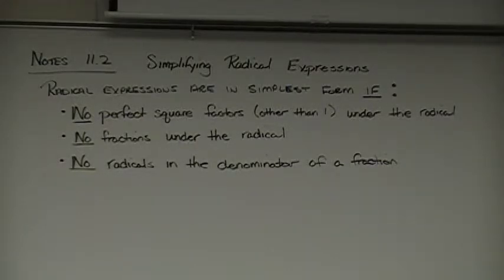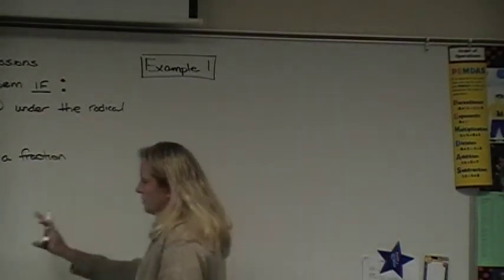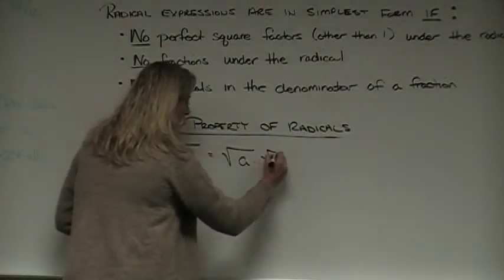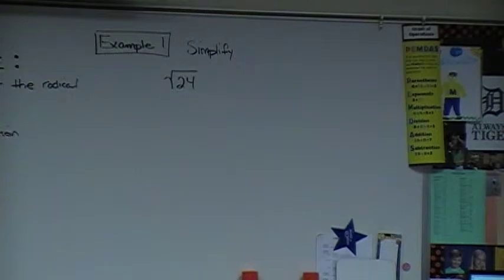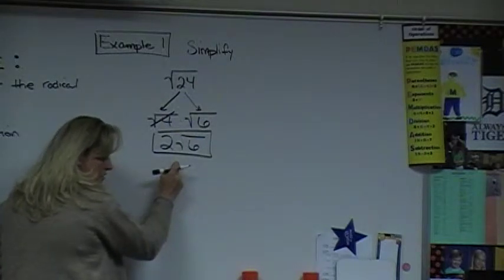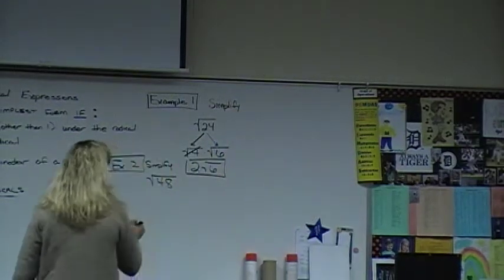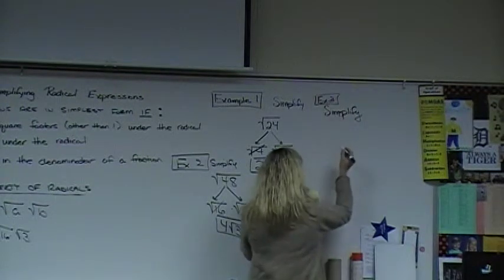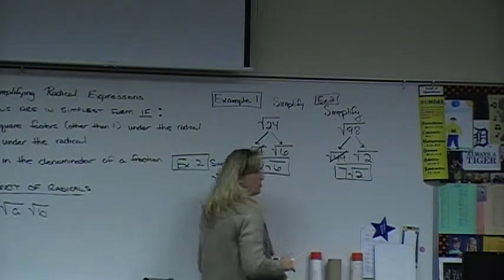LOWELL ALGEBRA 1 - Notes 11.2 Part 1 of 4 (DAY 1)